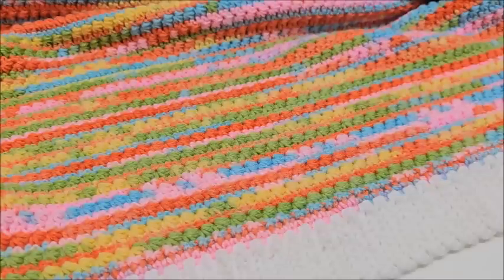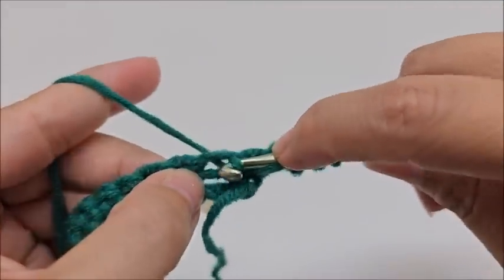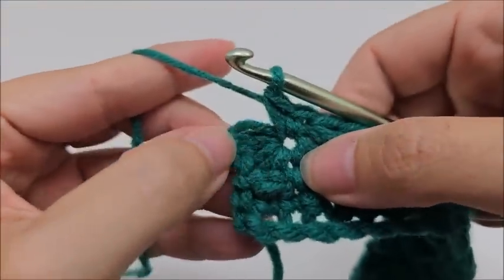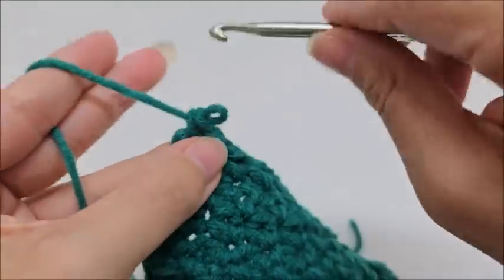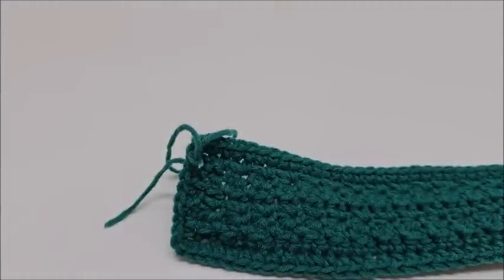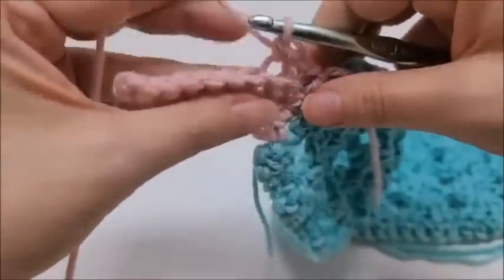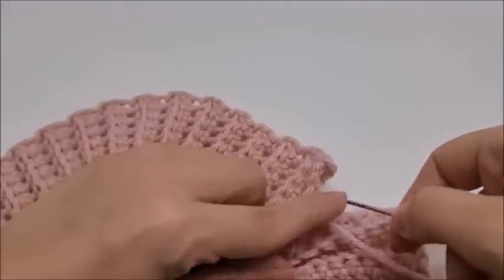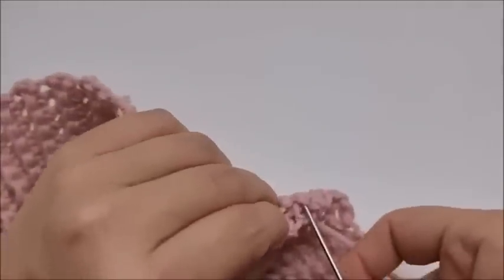This ADORABLE Crochet Baby Blanket Is A MUST MAKE Baby Gift 👼🍼🧶